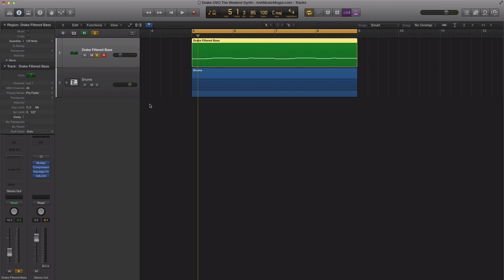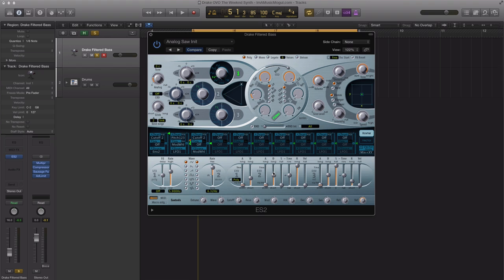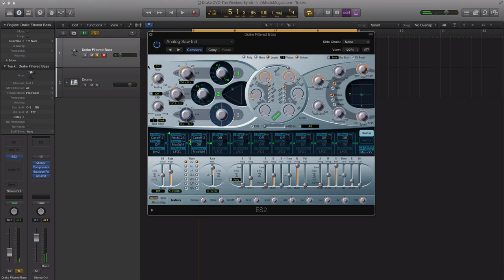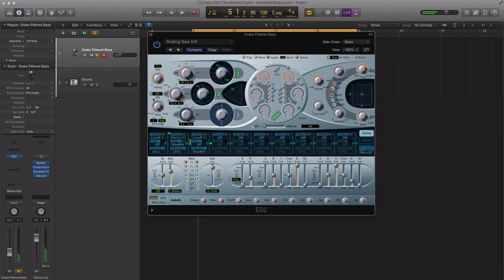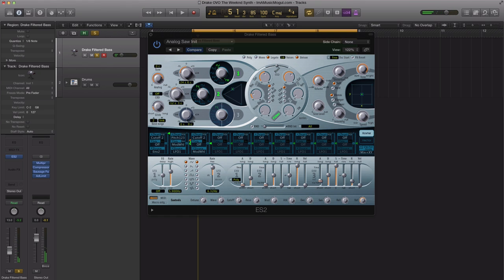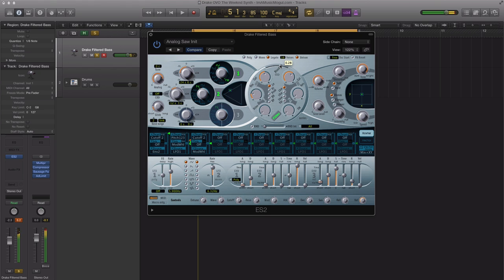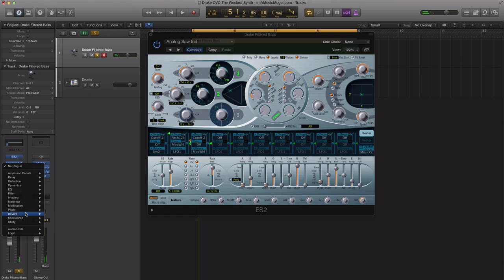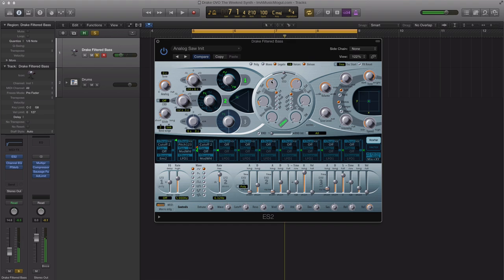How to make a Drake and The Weeknd filtered synth (OVO Sound)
Drake has become known for the dark sound. Artists like The Weeknd, Party Next Door and many other artists have followed suit with filtering their sounds to ultimately sound more like Drake or as we call it, the OVO Sound. In the following tutorial we'll show you how to make the incredibly popular filtered bass synth Drake and The Weeknd uses in a lot of their records.